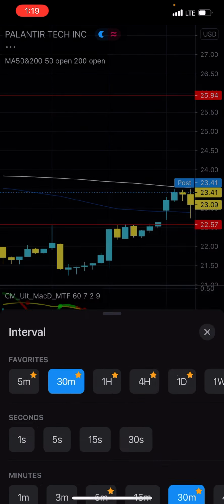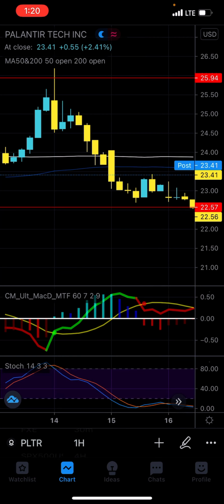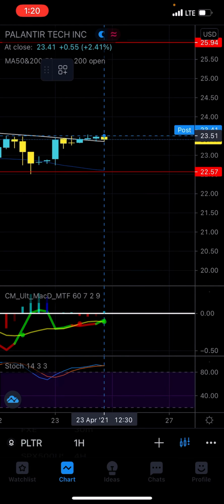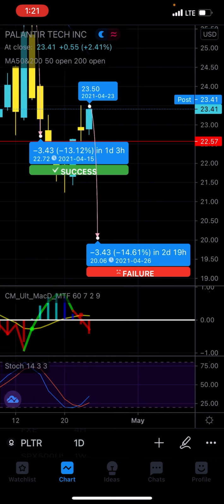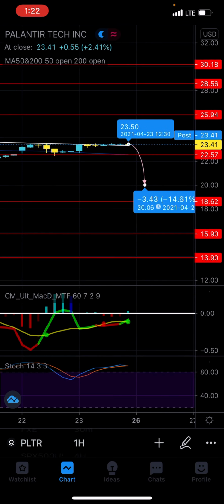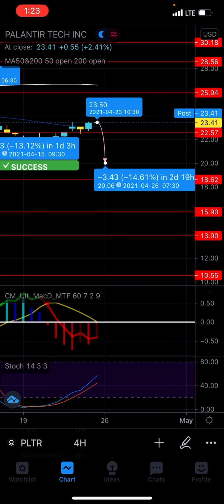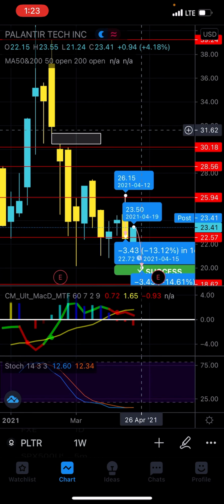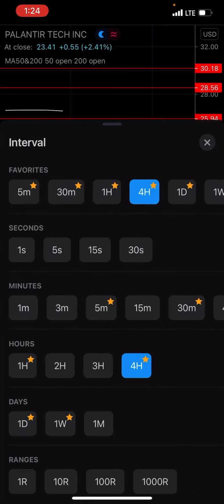PLTR TECHNICAL ANALYSIS - Still think we’re going down - Patreon.com/butimnotatrader